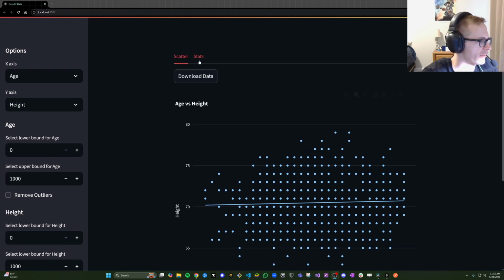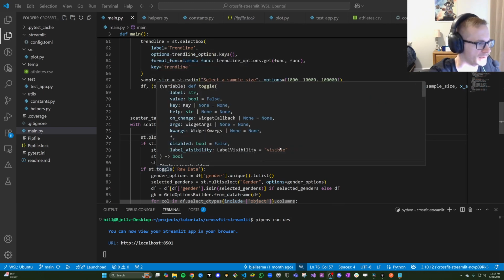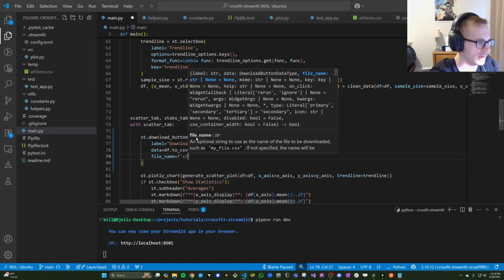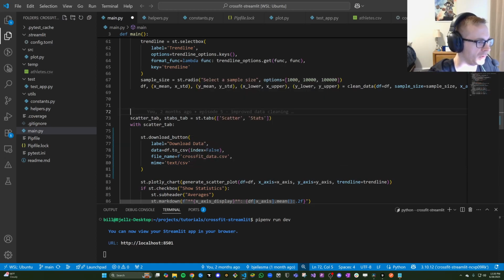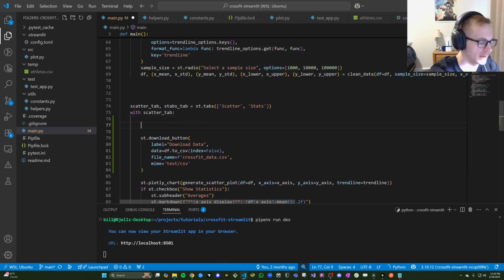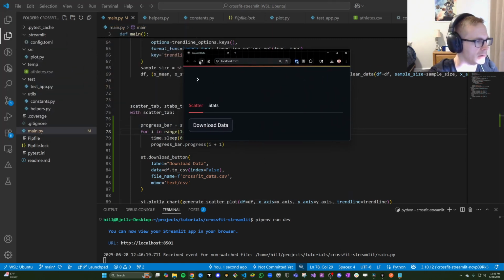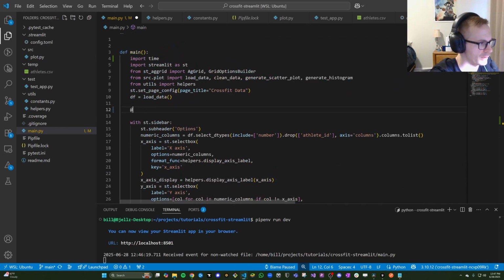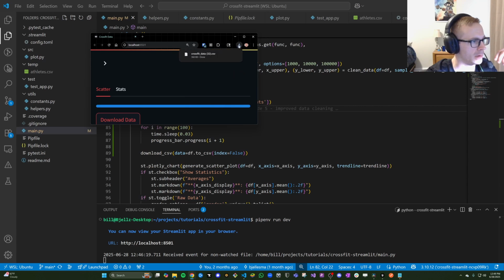Streamlit Crossfit 9a - Download Button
In this streamlit tutorial, let's take a look at using the streamlit download button widget

Chapters
00:00 Intro
01:39 Create Button
05:40 Using a fragment to avoid full rerun